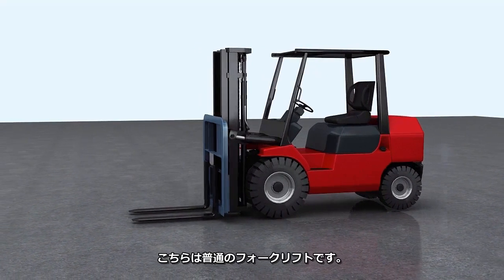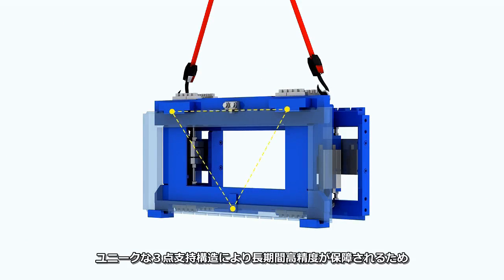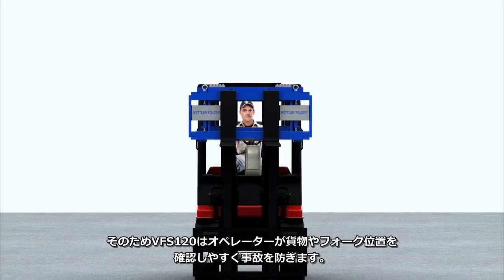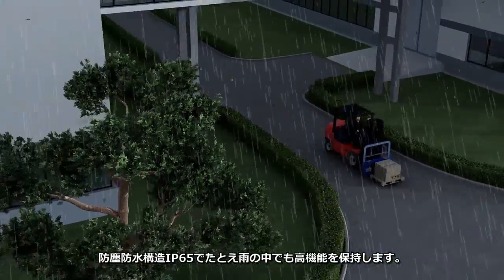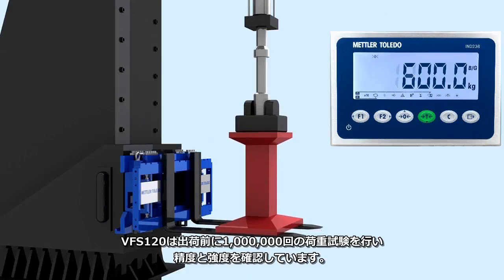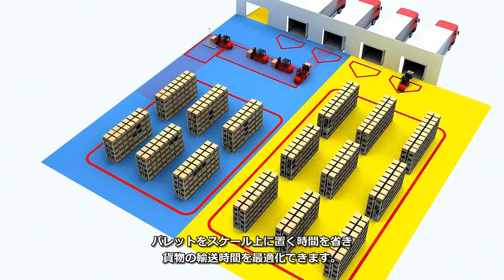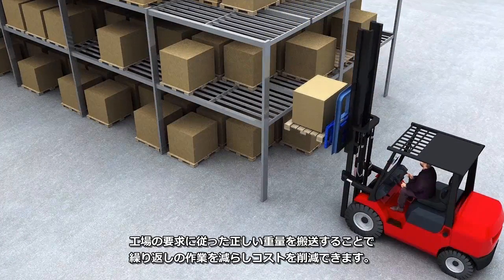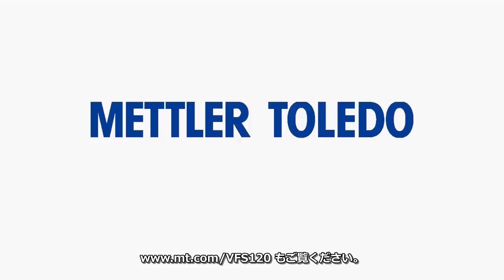Cut weighing time in half with the VFS120 Forklift Scale - Japanese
The VFS120 Forklift Scale is designed to stand the test of time. This forkilft scale is rugged, reliable and built to last. Improve weighing productivity with an onboard weighing solution with unique features that ensure safe, easy operation and low cost of ownership.